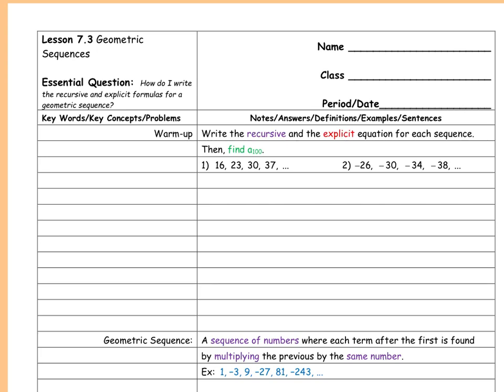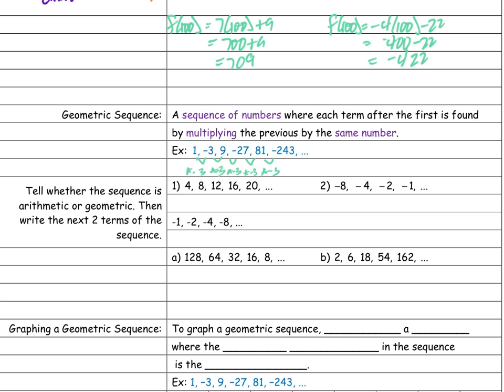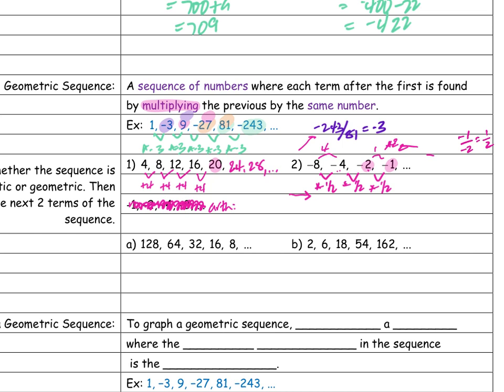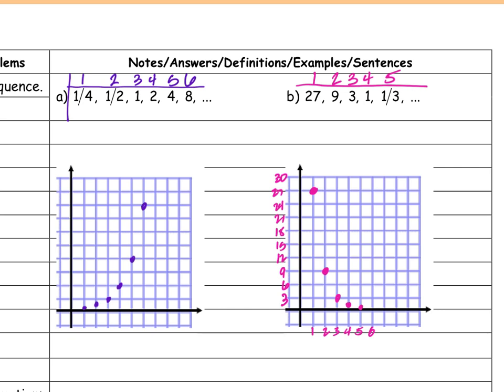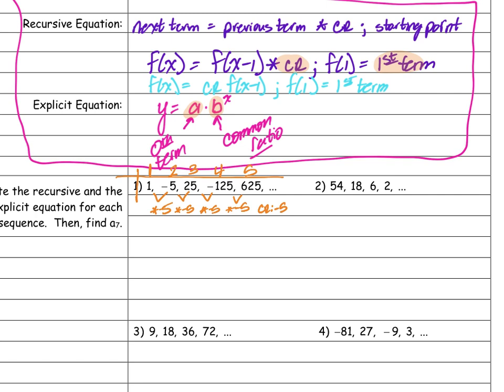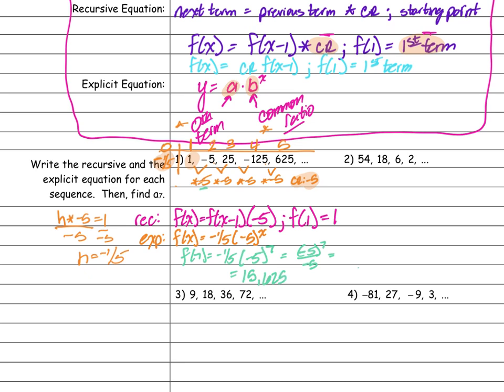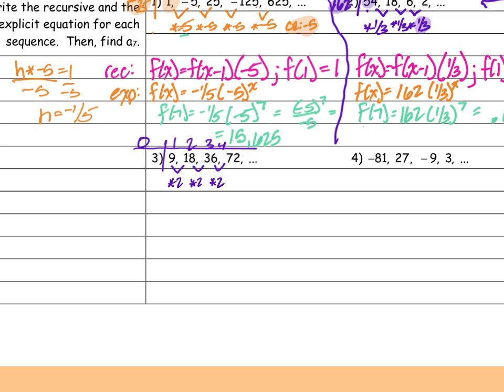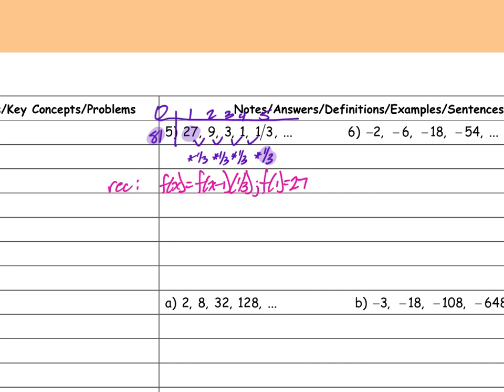Lesson 7.3 Geometric Sequences Notes